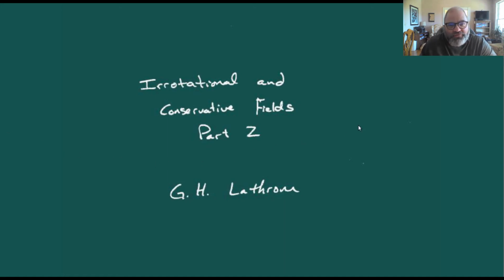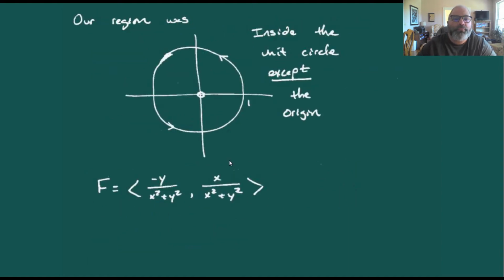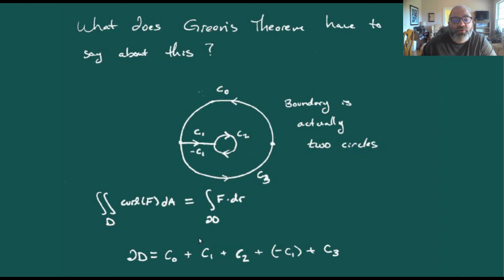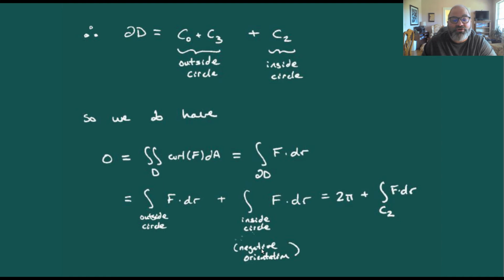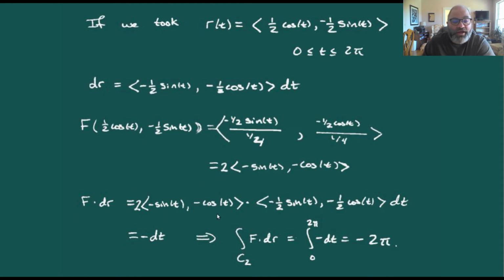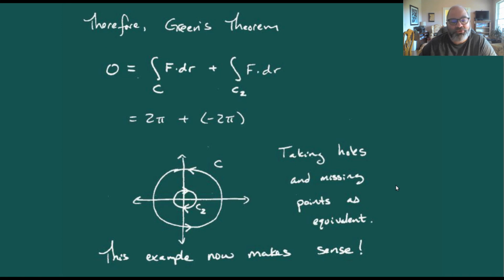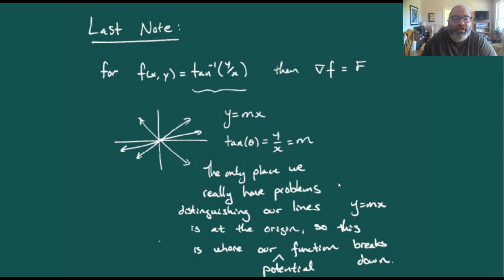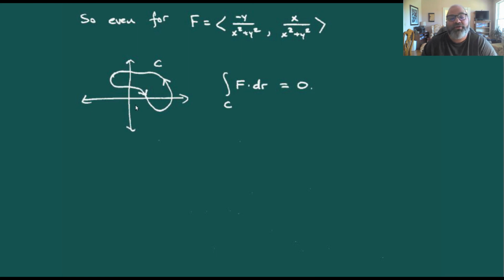Irrotational Vector Fields and Path-Independence - Part 2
In this video we complete our discussion of the relations between conservative vector fields, path-independence and irrotationality.